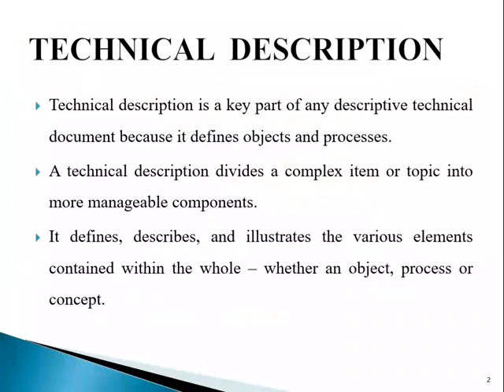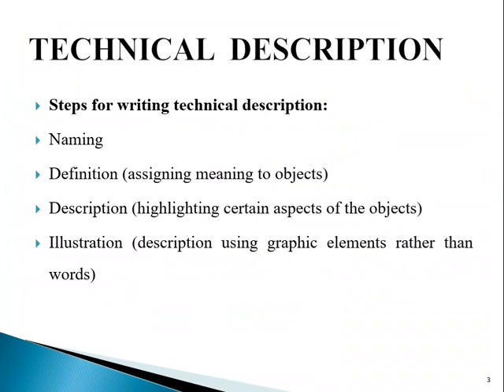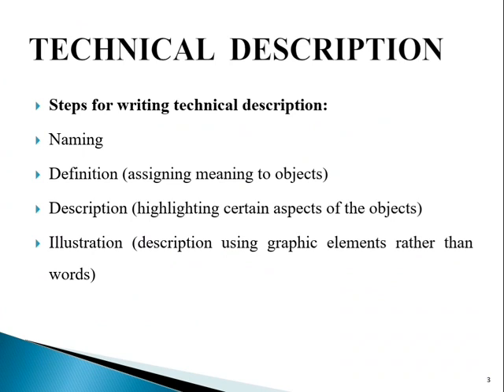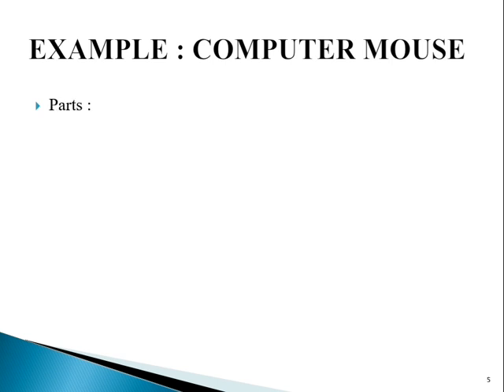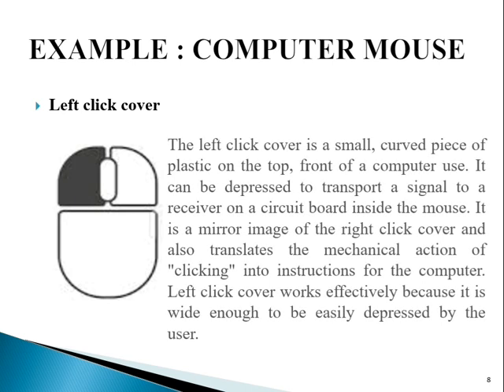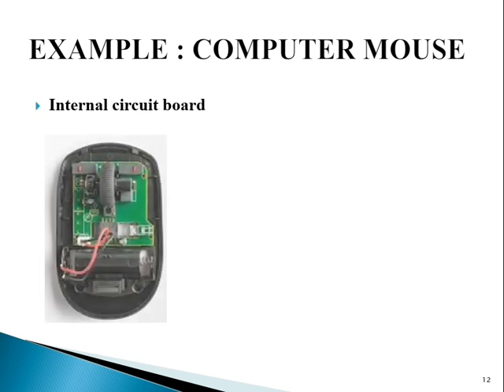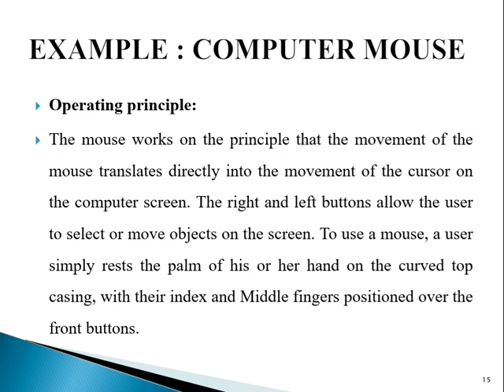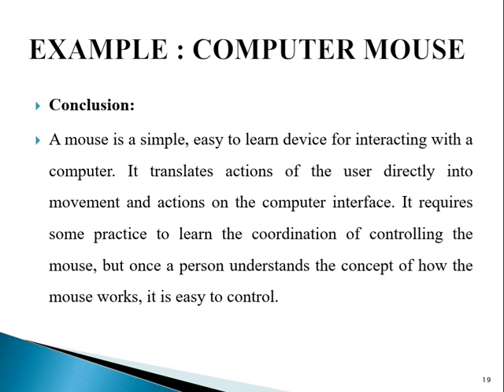TECHNICAL WRITING [PART-3] ~ GTU : Effective Technical Communication (3130004) @M.G.I.T.E.R, NAVSARI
MODULE 2 ~ TECHNICAL WRITING (ETC) :

Technical Description